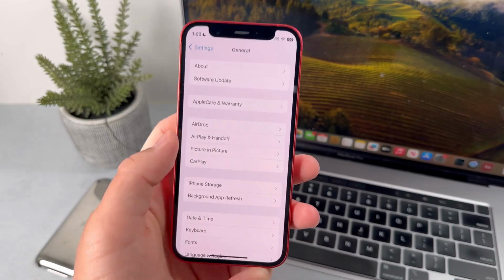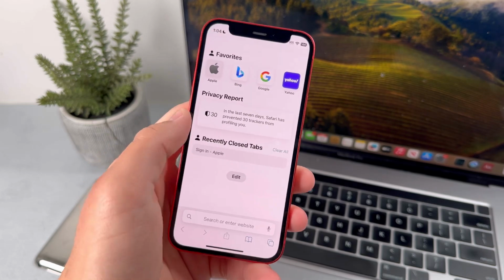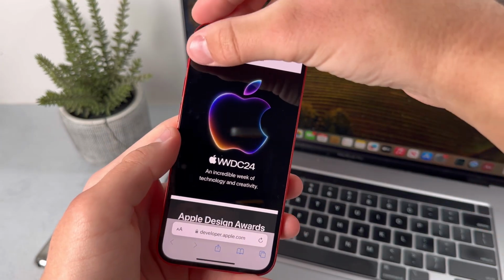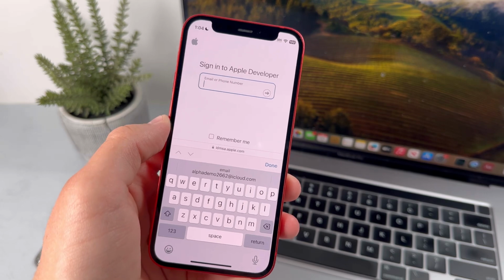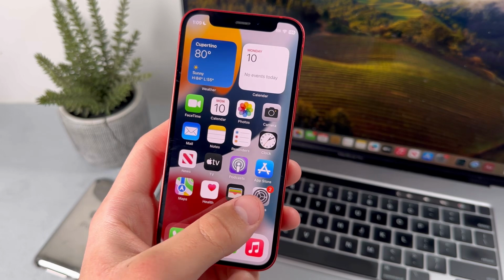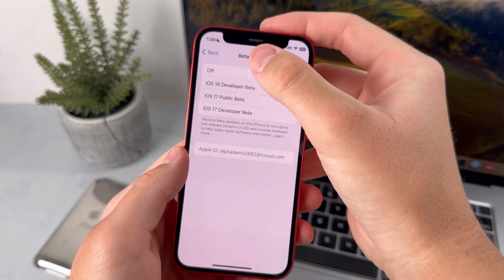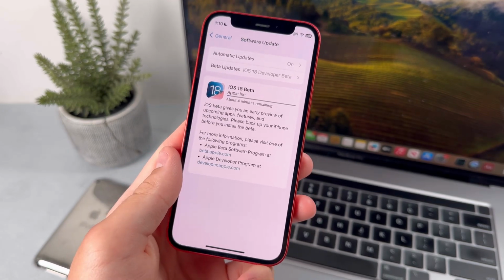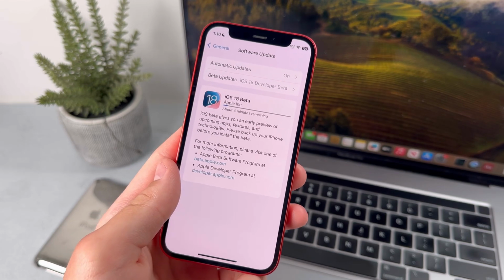How to Get iOS 18 Beta! (Developer Beta 1)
Video chapters:
0:00 - Intro
0:08 - Tutorial
0:53 - Outro